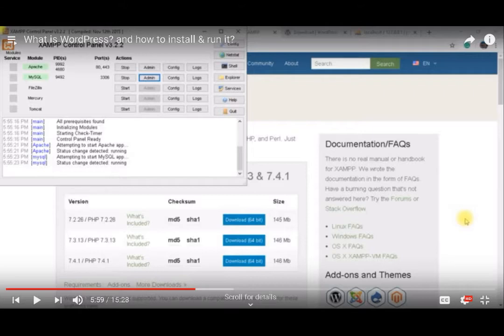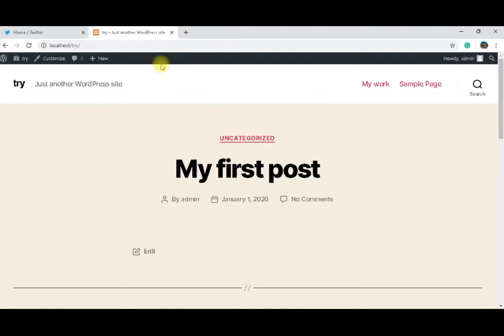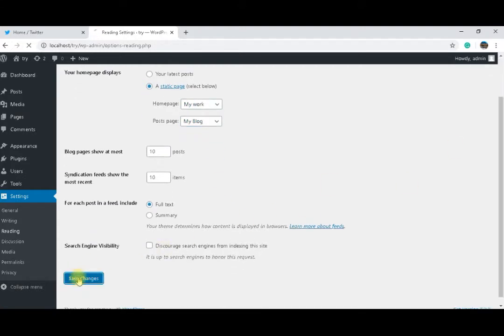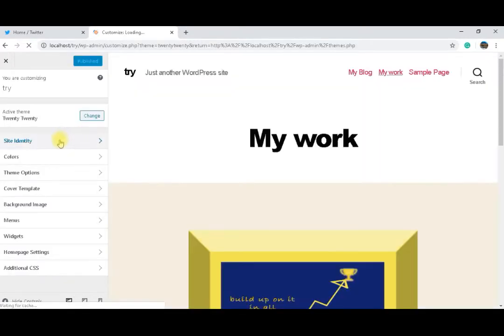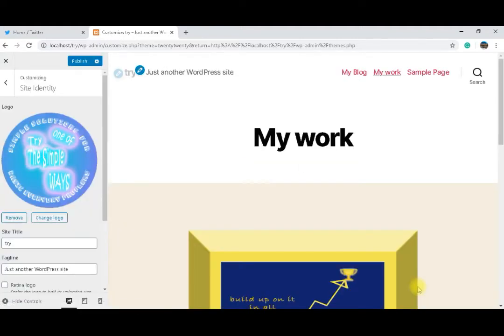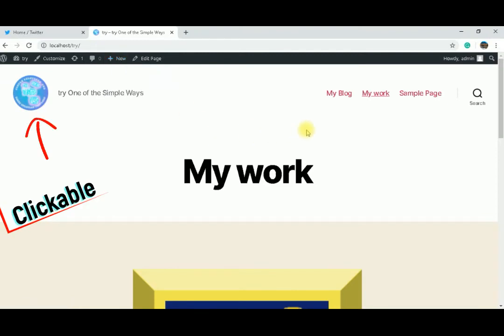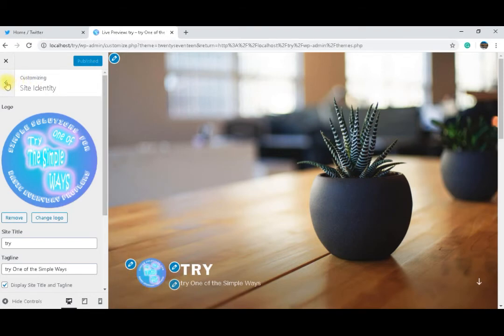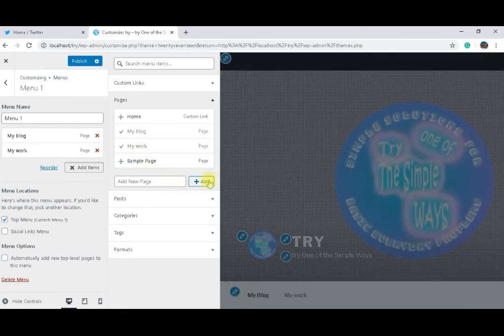Customize WordPress. Theme and WebSite ID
- We shall review how we installed Wordpress and local server
- How we installed WordPress locally on our computer
- Create a new Page as a Blog Page
- Switch Home Page between Posts page and Fixed Home Page
- Where to add site ID, What does it include to brand our work
- Then we added our brand Logo and Icon
- We tried different preloaded themes by WordPress and how they differ
- We had seen one of the themes of 2017 that come with a media header
 - We added a video through a URL link to our home page
 - We added a menu and items to this menu